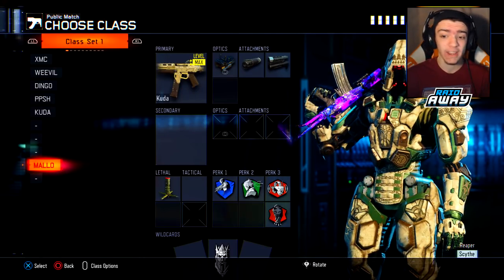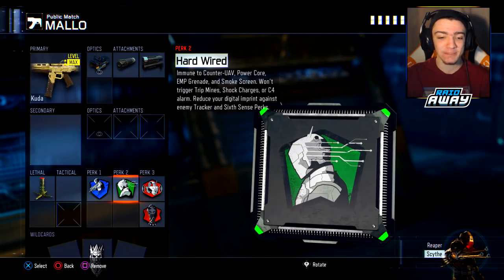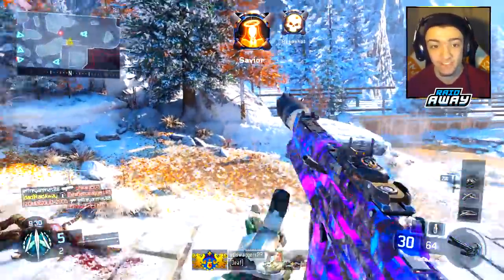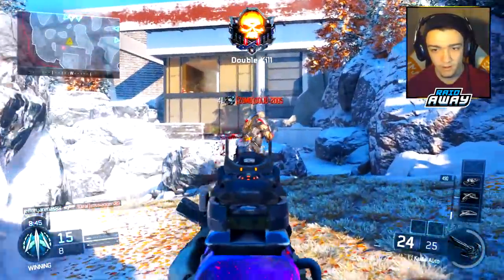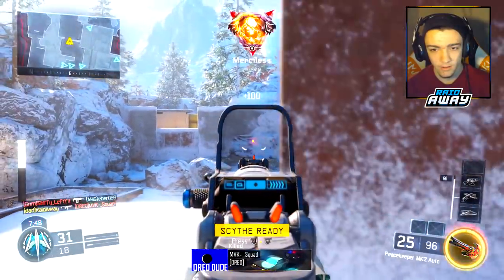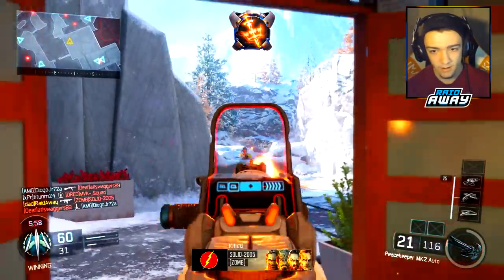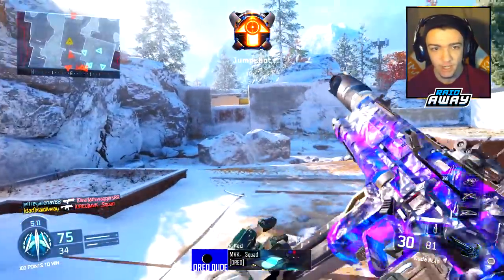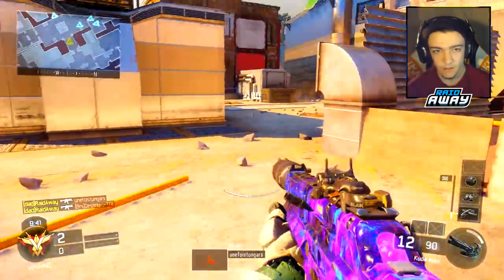HE TOLD ME TO USE THIS SETUP... IS IT GOOD? 😳 | Level 618 Black Ops 3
Leave a "LIKE" If you enjoyed this VIDEO! BLACK OPS 3 BEST CLASS SETUP TO USE?

▶ How I RECORD my Videos! (ElgatoGaming)